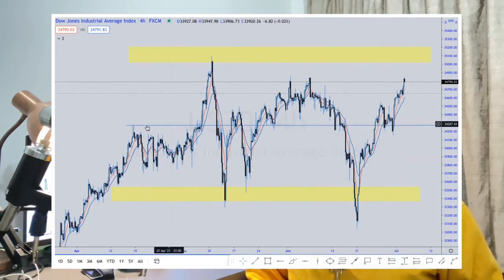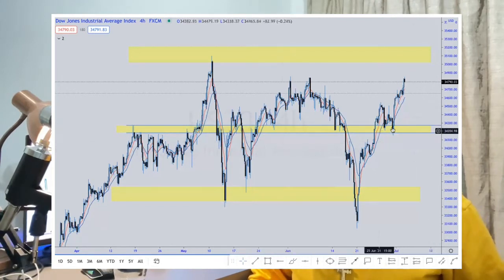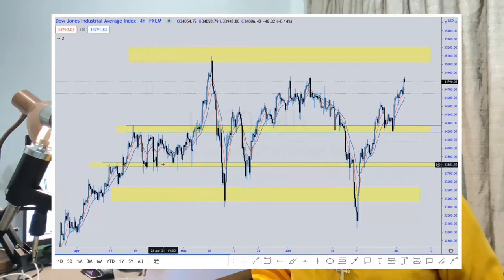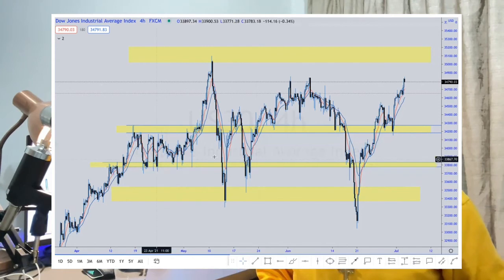UNDERSTANDING SUPPORT AND RESISTANCE by Dr Martin